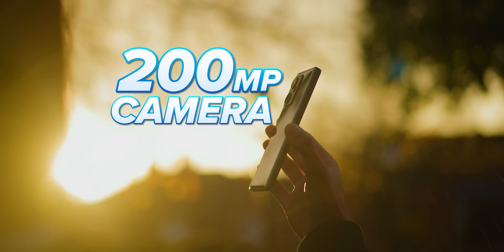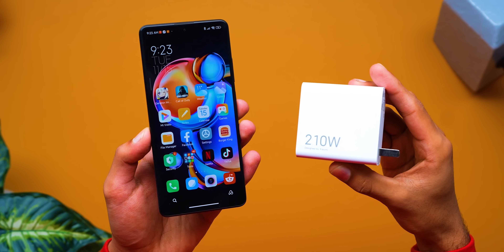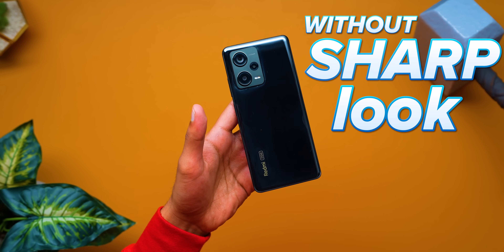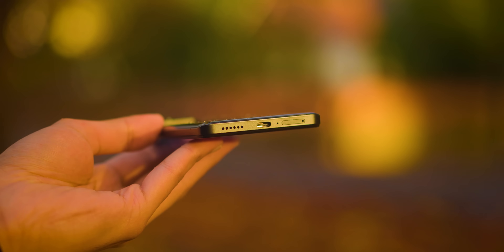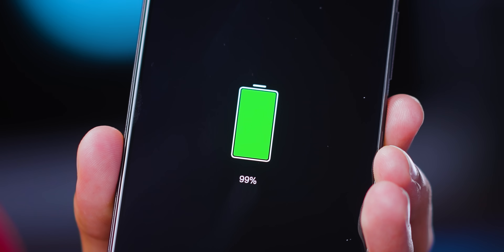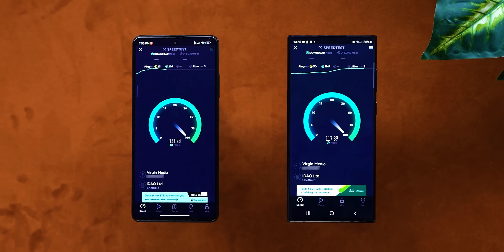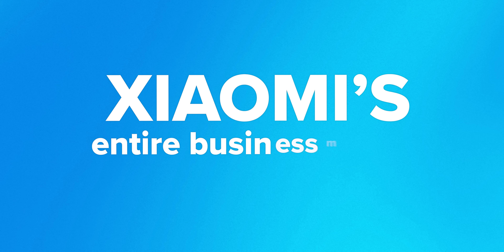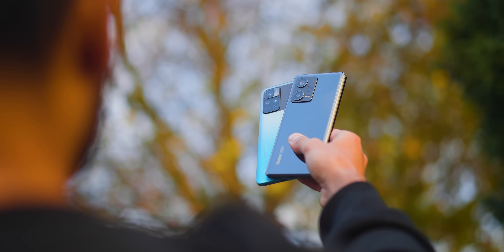This Phone charges in 9 Minutes - WHY?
Unboxing and Review of the Redmi Note 12 Discovery Edition - the Fastest Charging commercial phone in the world